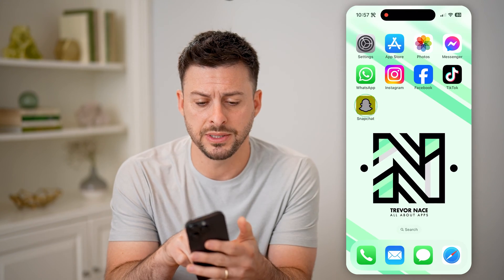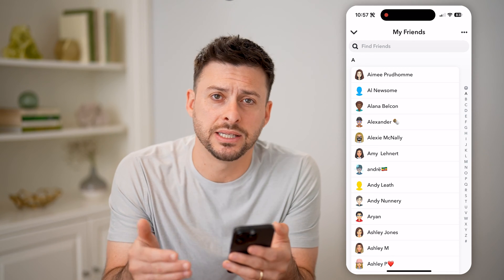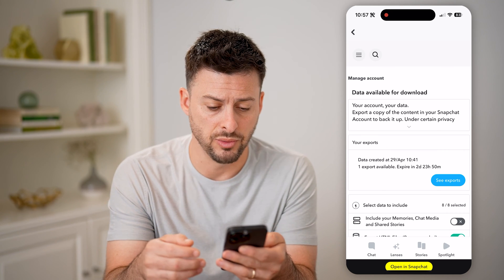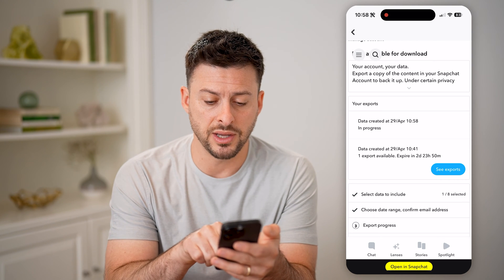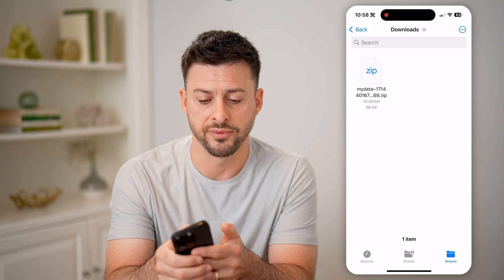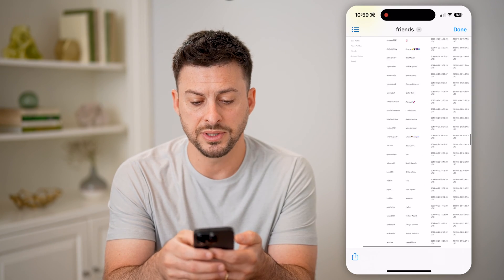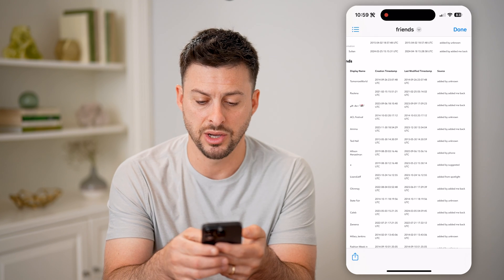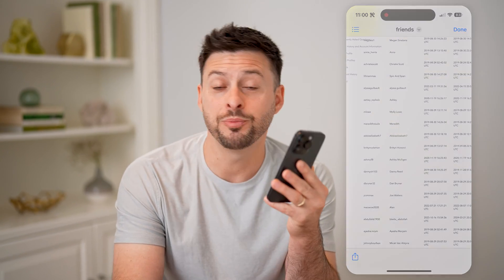How To Check People You Unfriended On Snapchat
Here's how to find anyone you unfriended on Snapchat if you were previously connected but you aren't anymore.